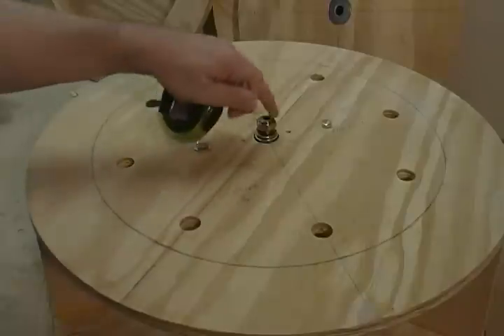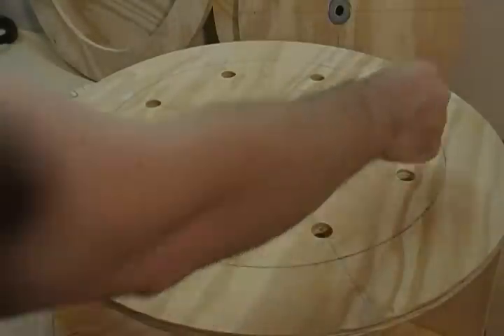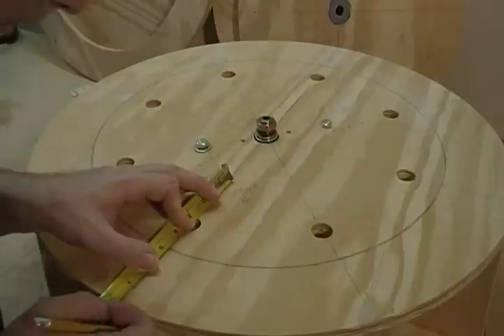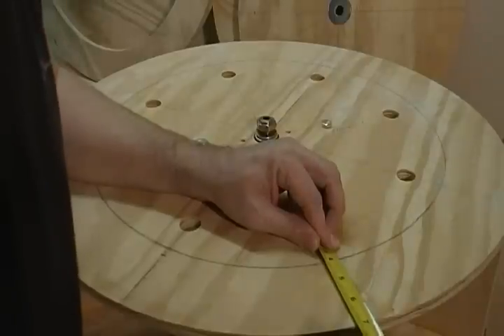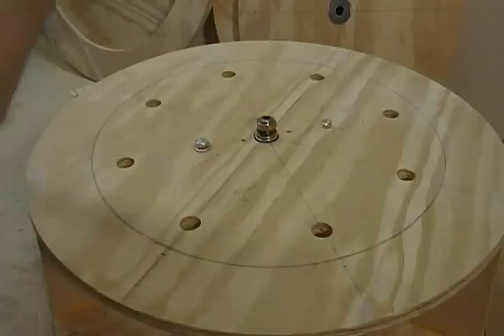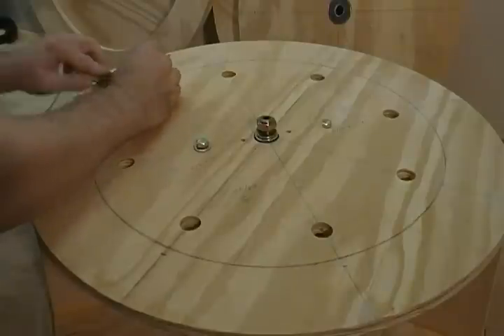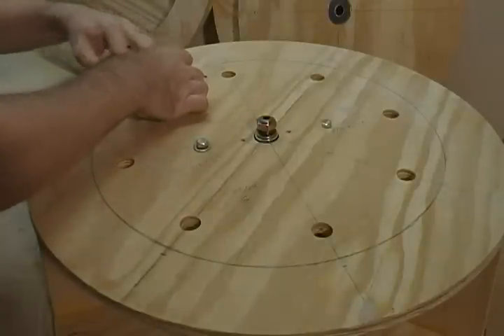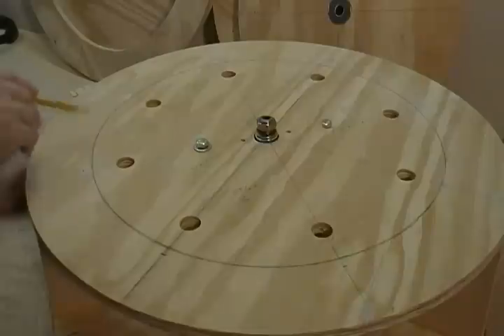Building a Wind Turbine (32 of 46) Mark 3/8th" away from rotor circle eight plcs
Mark 3/8th" away from rotor circle eight places.